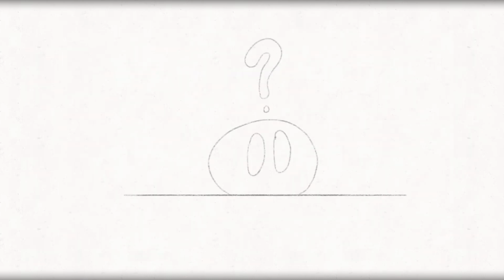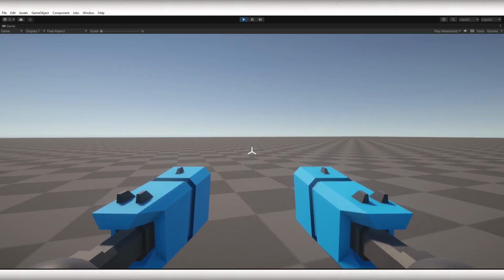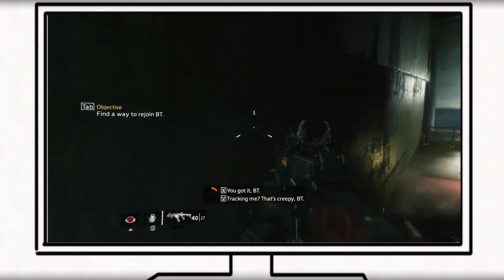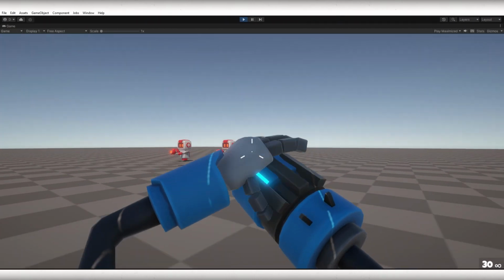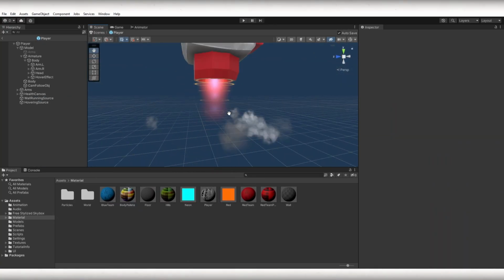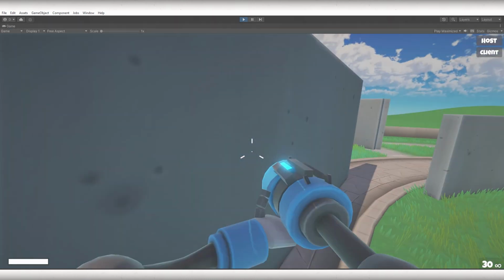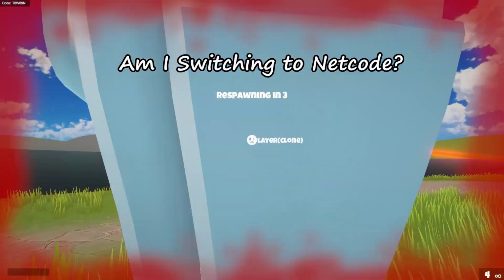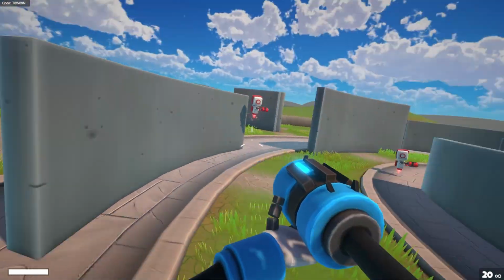How I Made a Multiplayer FPS Game with Netcode | Unity vs Steam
I spent a few days making a multiplayer game to try out Netcode and to decide if I should switch from my own networking solution to Netcode.

awakenstudios.co.nz

COD Gameplay by @NoCopyrightGameplays